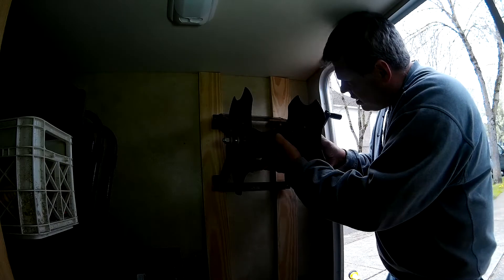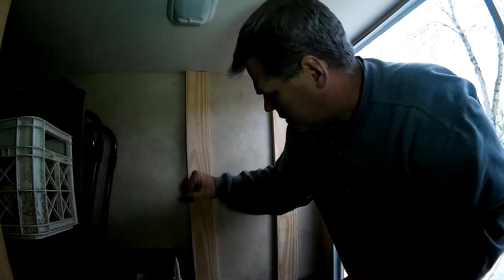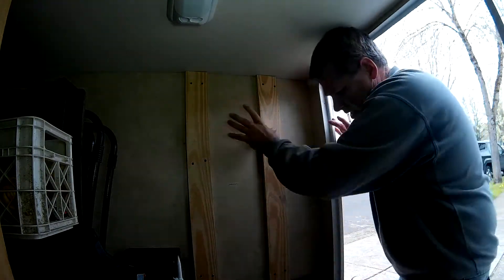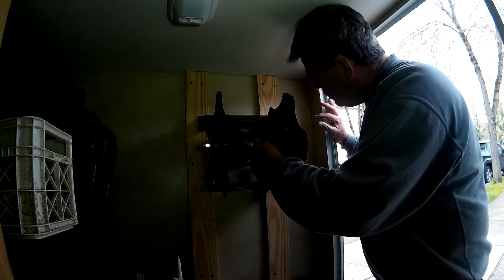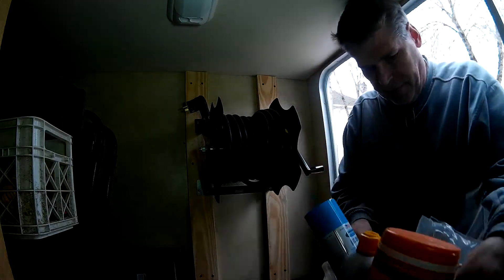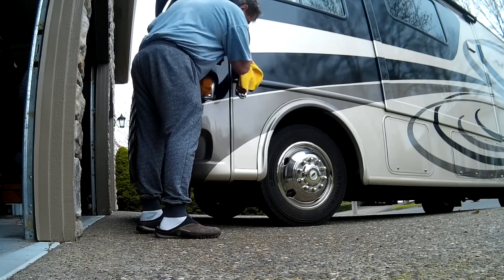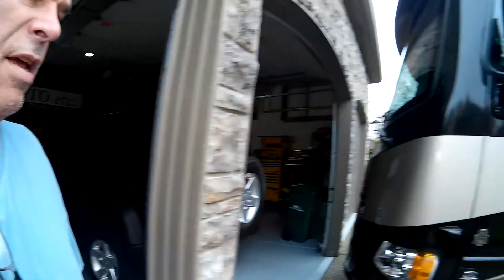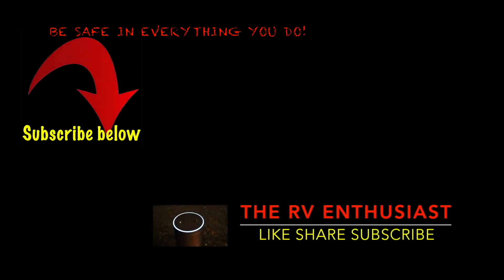MorRyder 50amp Spooler and OSU E164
MOR/Ryde Reel 56-009H Economy Easy Reel Spooler for my RV  Spooling is easier and neater.  I love the organization of it.  Also Adding my Ohio State  Emblem to the RV  Show your colors.
My name is Bruce.  I am an RV Enthusiast from Oregon.  I along with my wife and 2 small dogs-BUSTER AND JR love to Travel.  Traveling in a RV is our favorite mode of vacationing.  We also love cruising the Caribbean and going to London.   Our current RV is a 2012 Thor A.C.E.  My previous RV was a 1996 Newmar DutchStar.  Who knows what the next RV will be, but I am really wanting a short Diesel Pusher...Someday.  My videos are about my life as much as I can relate to RVing.

DBPower EX5000 for Vlogging. (1080p 30fps) and action shots that risk damaging expensive equipment
iPhone 6+
Time Lapses: DBPower EX5000
Audio: Rhode Mic
Editing Software: IMovie
Mobile Wifi: AT&T Unlimited & T-Mobile Unlimited